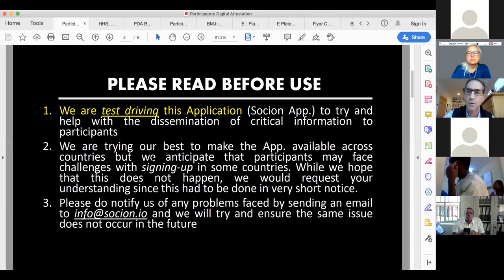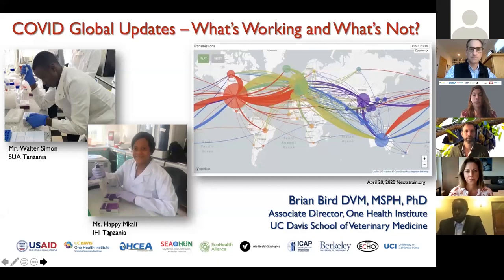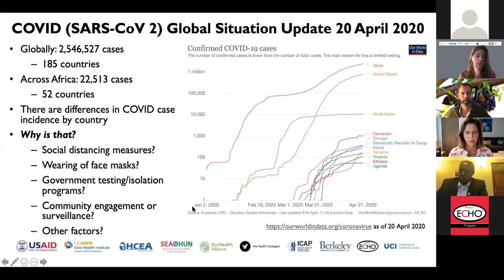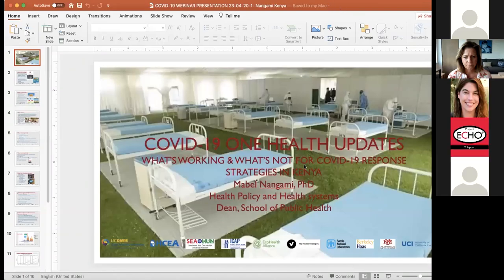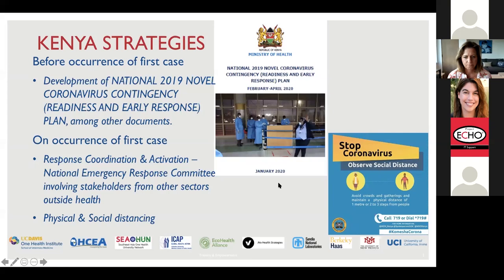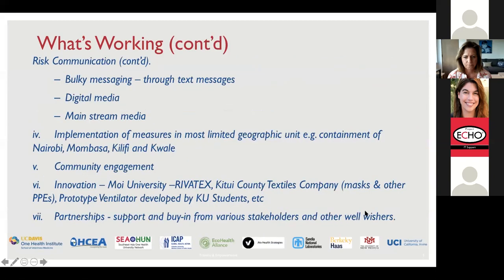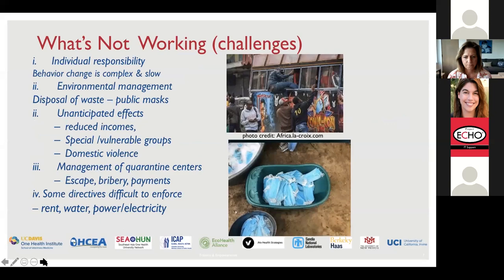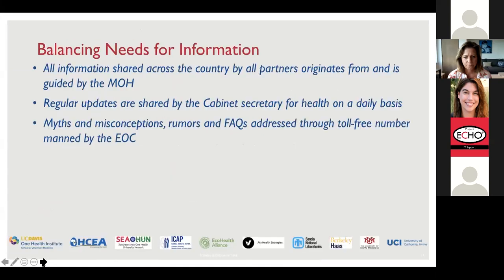ECHO Session: COVID-19 One Health Update on What's Working & What's Not for AFROHUN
AGENDA

WELCOME
•  UC Davis: Jonna Mazet
•  AFROHUN Secretariat: William Bazeyo

GLOBAL UPDATES
•  UC Davis: Brian Bird

PANEL DISCUSSION
•  Uganda: Monica Musenero Presidential Advisor on Epidemics
•  Kenya: Mabel Nangami Dean, School of Public Health, Moi University
•  Rwanda: James Humuza Dean, School of Public Health, University of Rwanda
•  Ethiopia: Abrha Bsrat Dean, College of Veterinary Science, Mekelle University
•  Senegal: Adama Faye Director, Institute of Public Health, University of Cheikh Anta Diop
•  Argentina: Marcela Uhart Director, Latin America Programs, UC Davis

PANEL MODERATOR
•  EcoHealth Alliance: Woutrina Smith

CLOSING
•  ECHO: Bruce Struminger

FACILITATOR
•  ECHO: Bruce Struminger